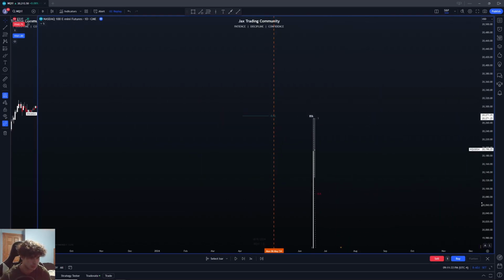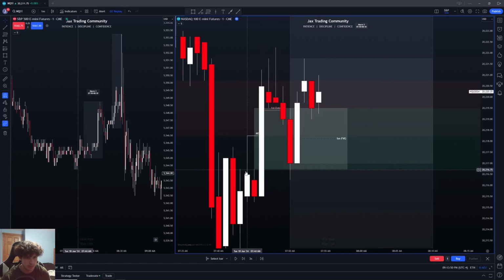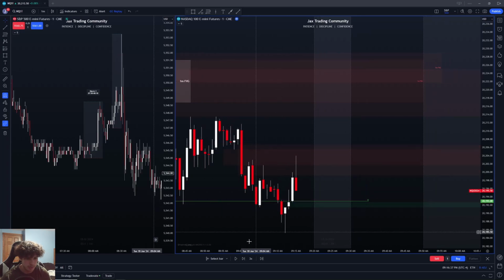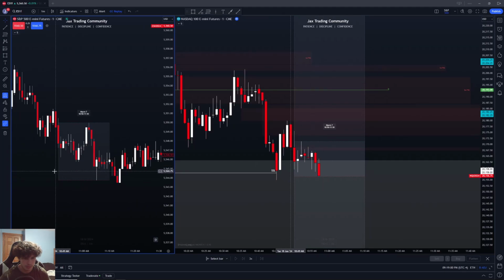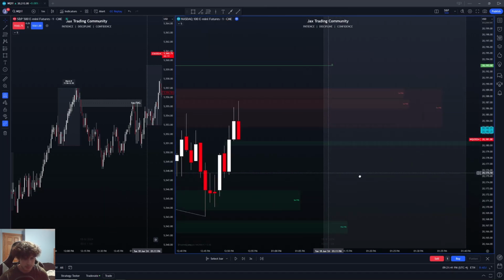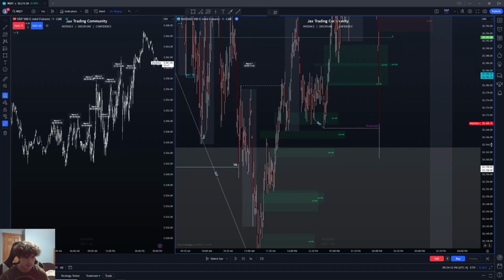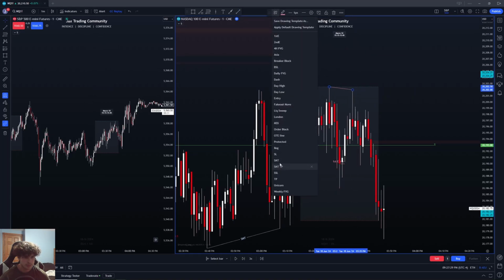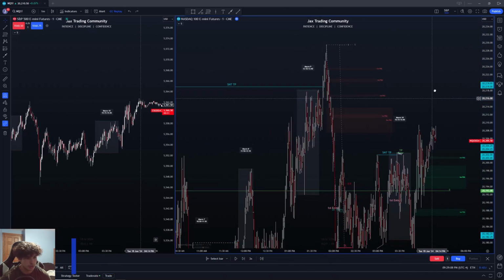Futures Charting Session | 6/18/24